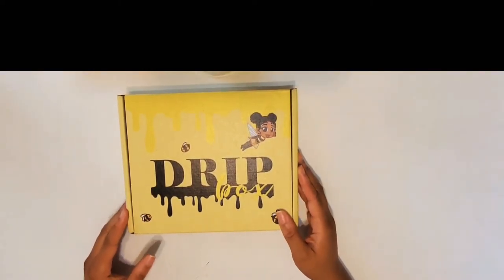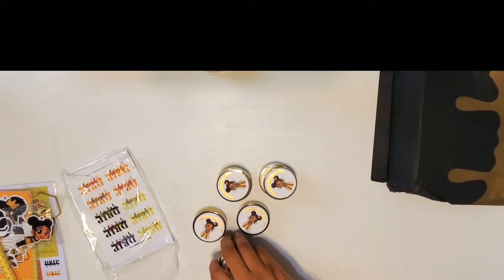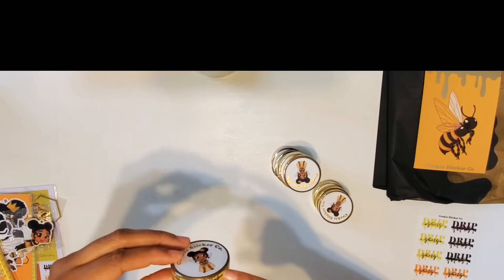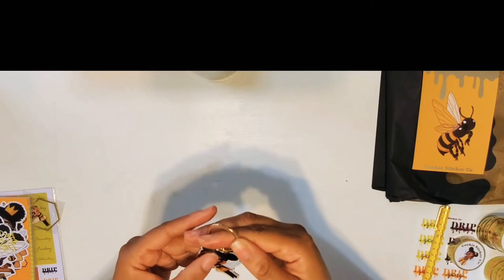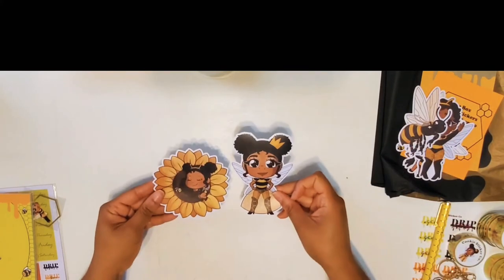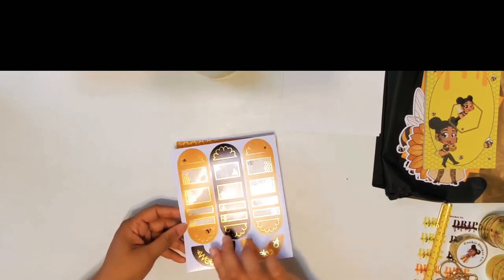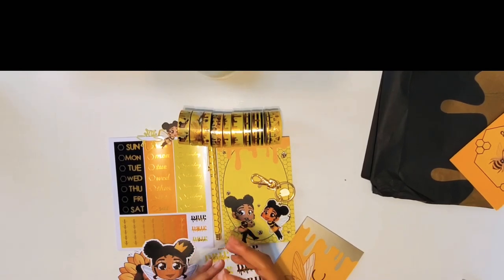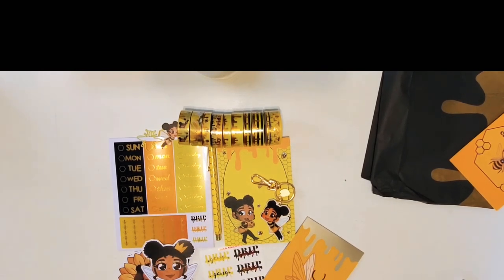Cookie Sticker Co June Subscription Unboxing